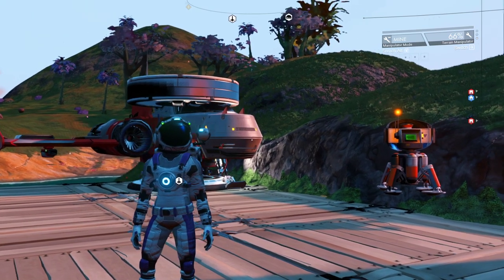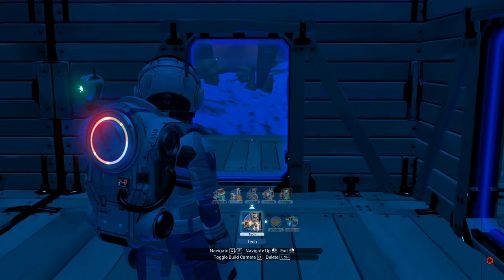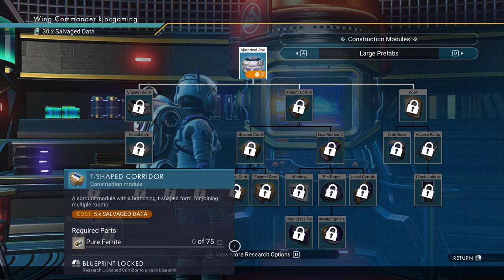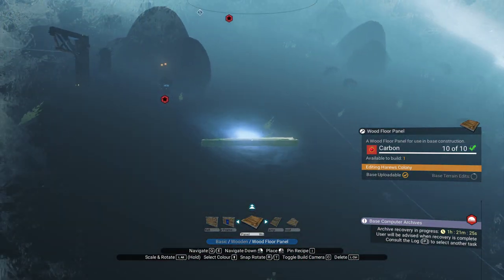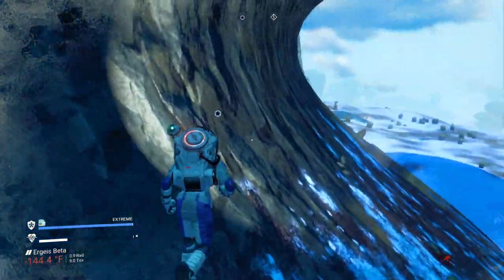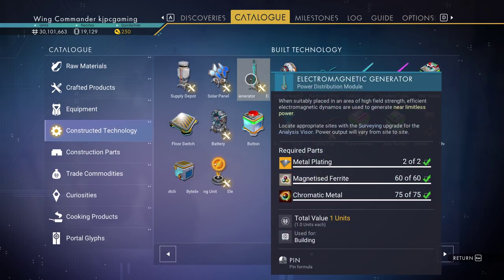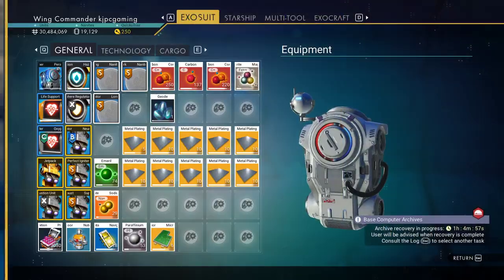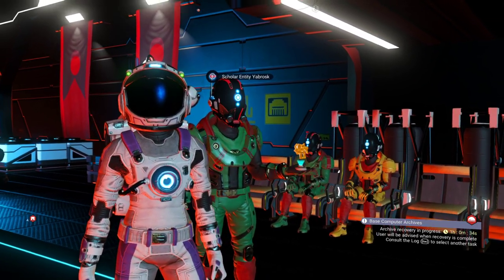No Man's Sky Origins Building an Activated Indium Farm in Playing Permadeath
Today we take a side trip into the danger zone as we build an Activated Indium Farm in Playing Permadeath on No Man's Sky Origins.